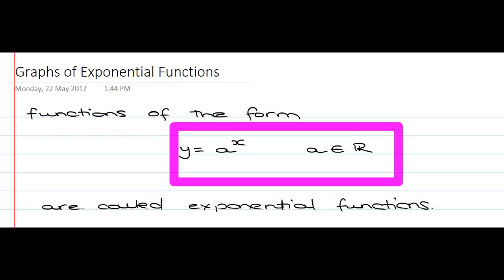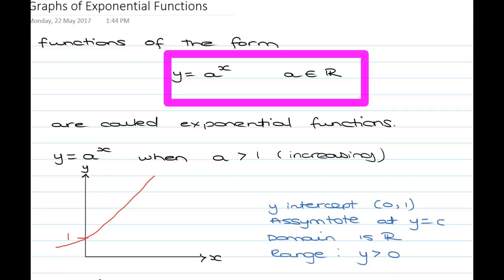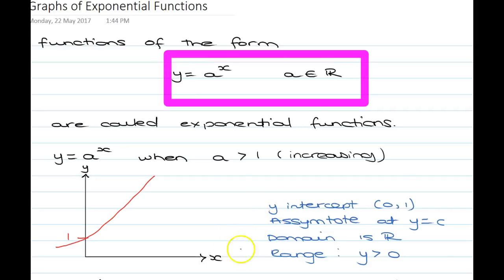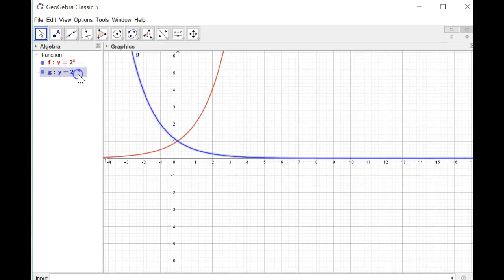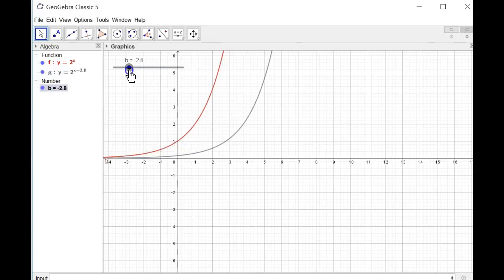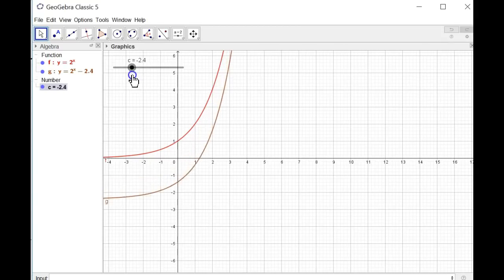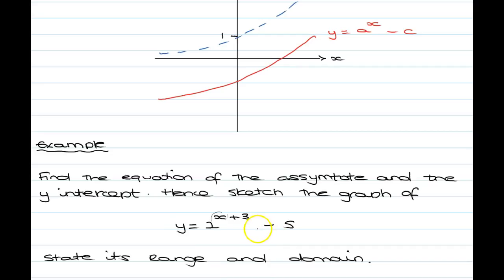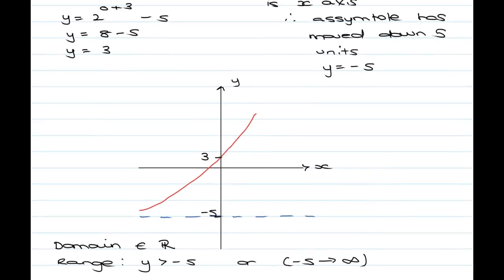Graphs of exponentials